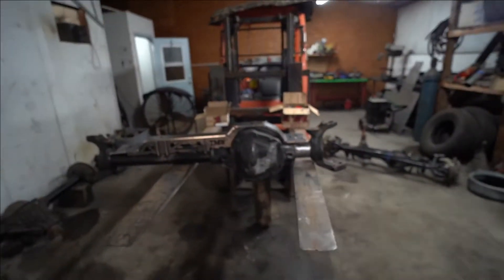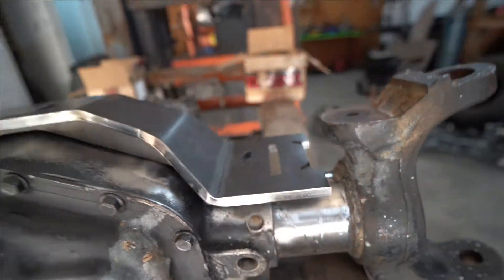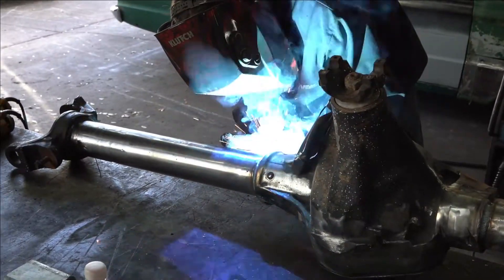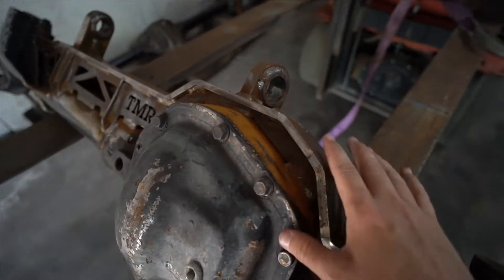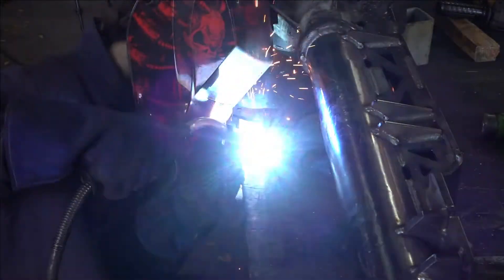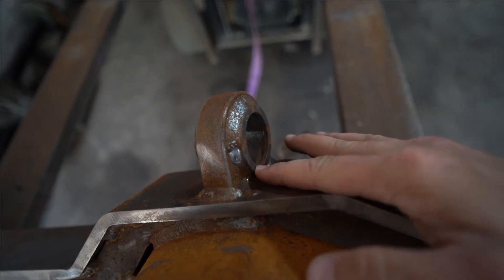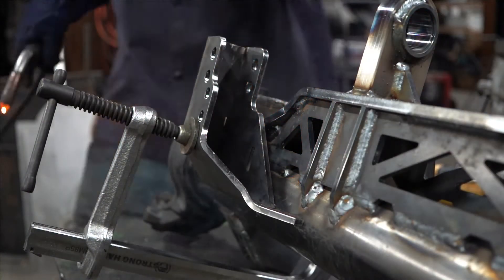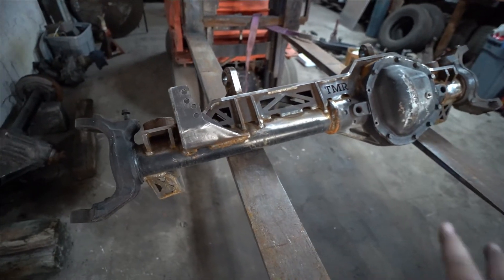1 Ton Swap Part 3 - Welding the Front TMR Truss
In this video I will go over the process of installing the TMR Customs 1 Ton Front Swap Truss for the Ford Dana 60 (05 - present)